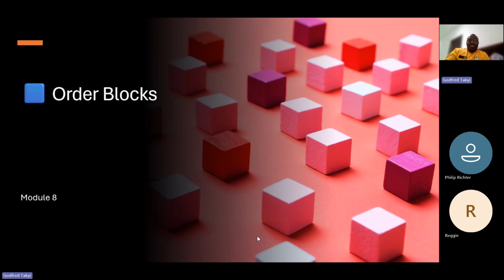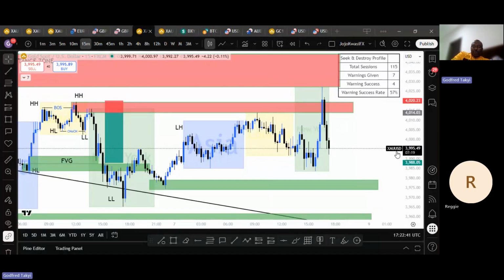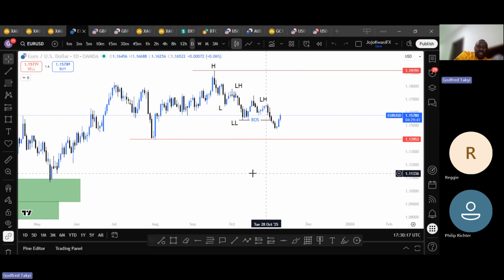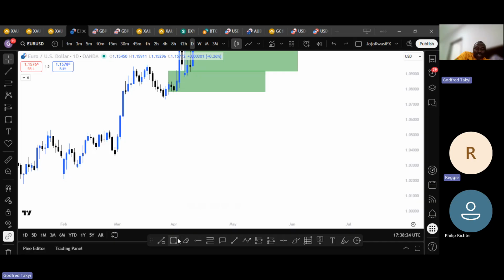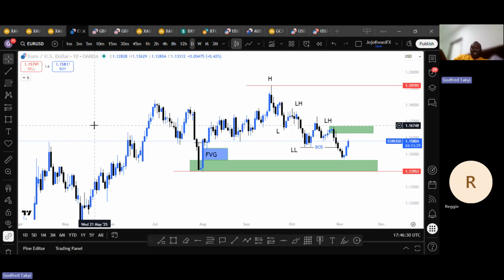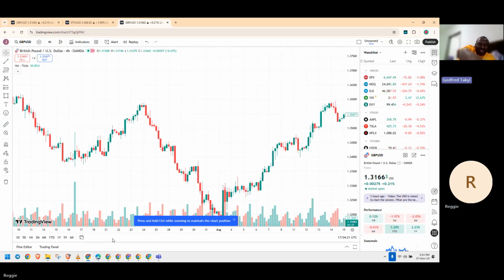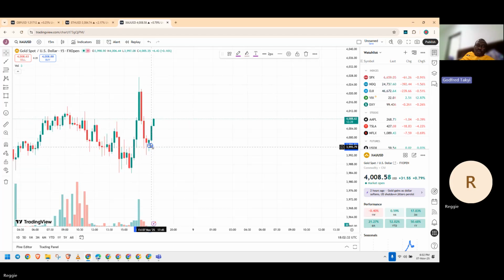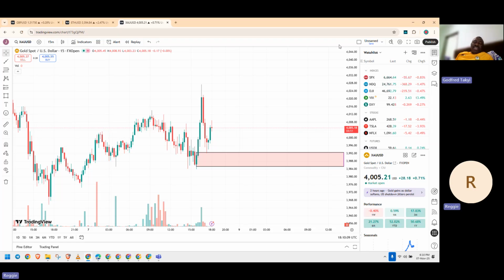Order Blocks - November class 2025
By the end of this session, you’ll be able to:
•  Define what an order block is
•  Identify valid order blocks on your charts
•  Understand how institutions use them
•  Use order blocks for entries, exits, and confluence with other trading concepts